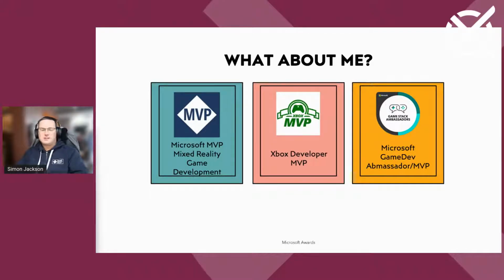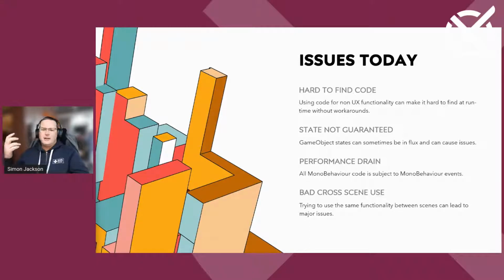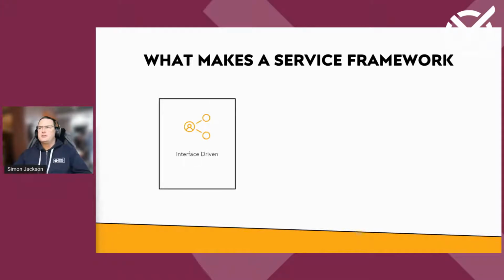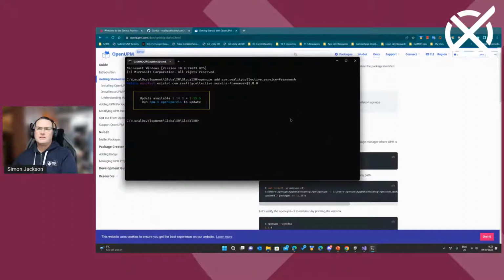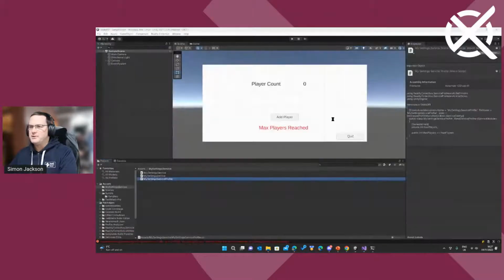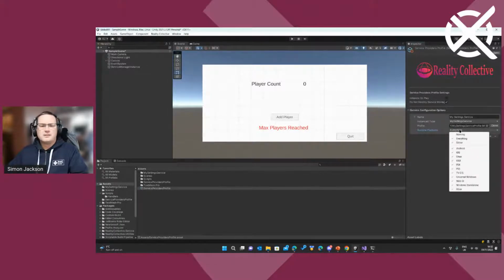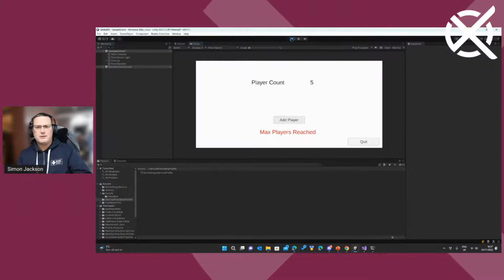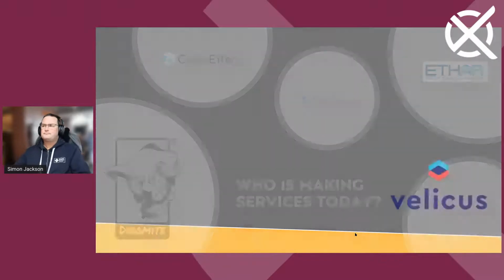TEC12 - Accelerating Your Unity XR Project with the Service Framework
The Service Framework from the Reality Collective enables you to build safer, quicker and more reliable functionality for your Unity and XR project.  Follow this session for a deep dive in to this capability and make your project move like never before.